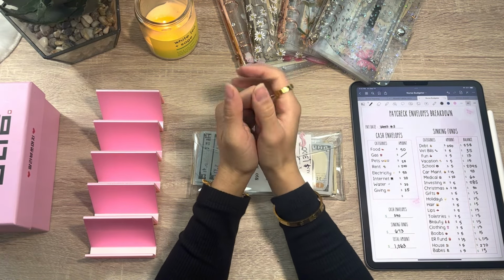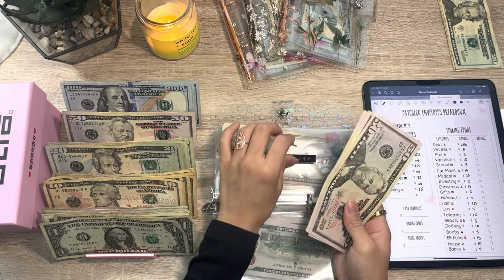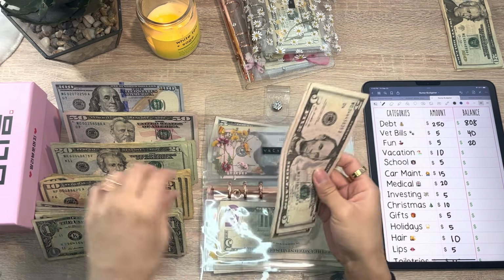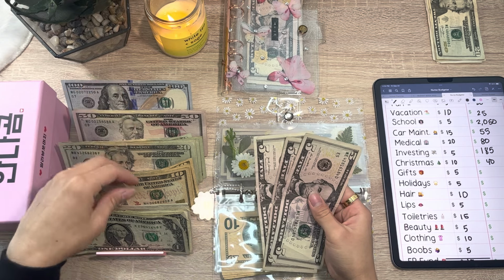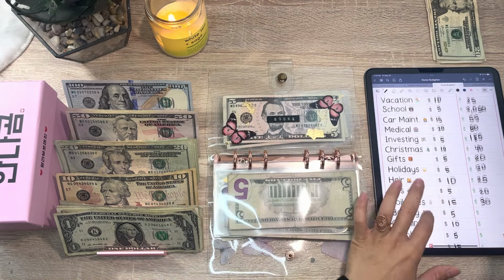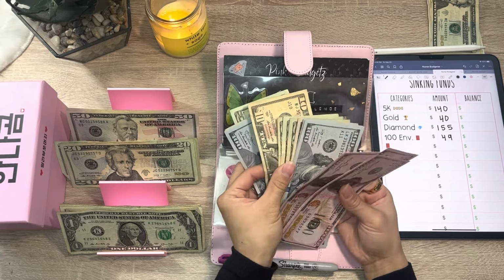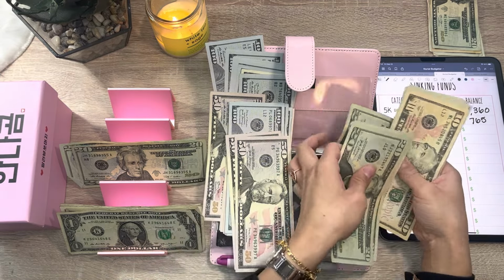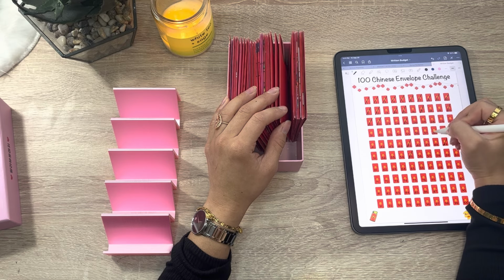Cash Stuffing Nurse Paycheck #4 of Sept 2022: $1,300